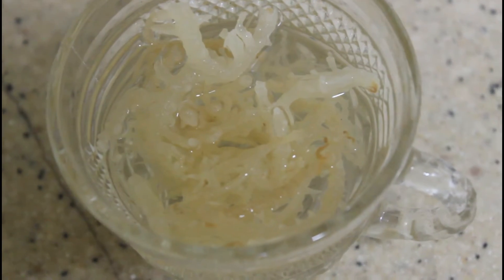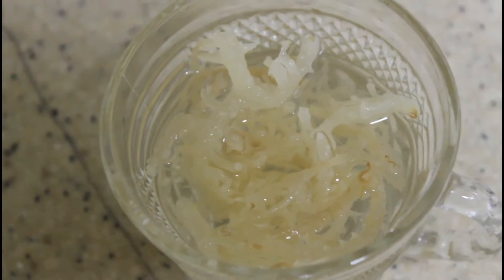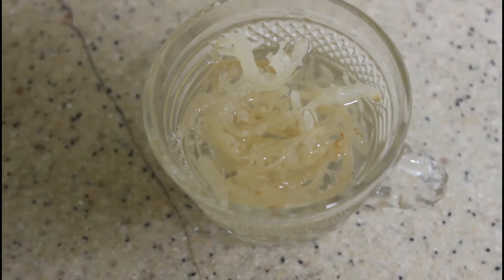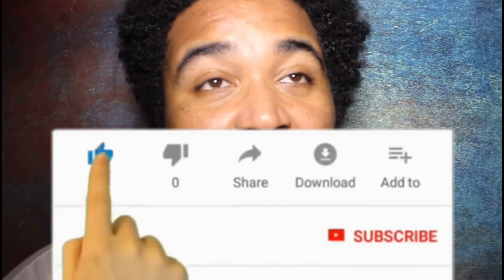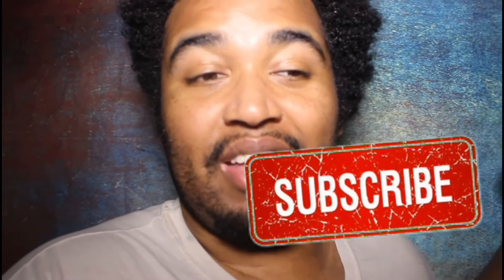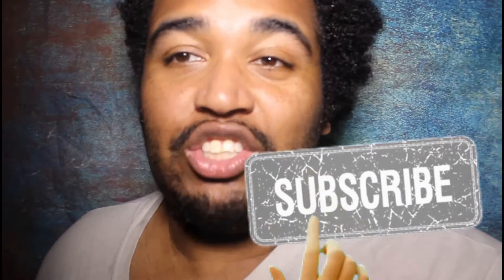WEIGHT-LOSS JOURNEY : FIRST DAY OF FASTING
This is my WEIGHT-LOSS JOURNEY and we have my FIRST DAY OF FASTING its not for everyone and my not be healthy for all depending on your size and withstand-ability but it can be very beneficial to do for your health and body.